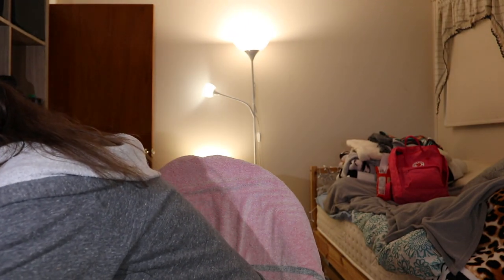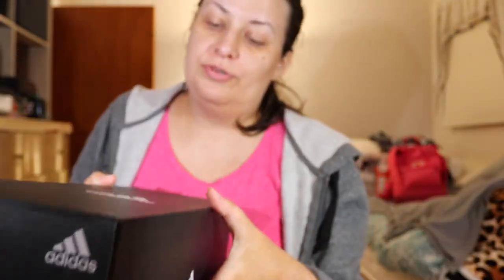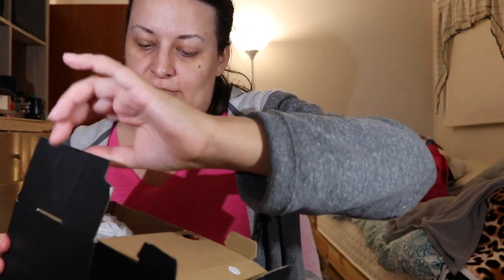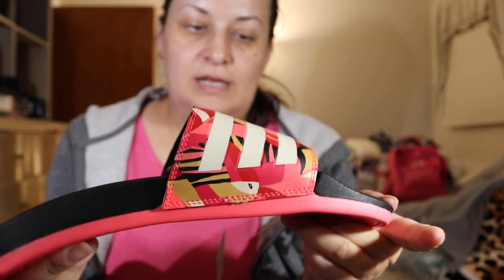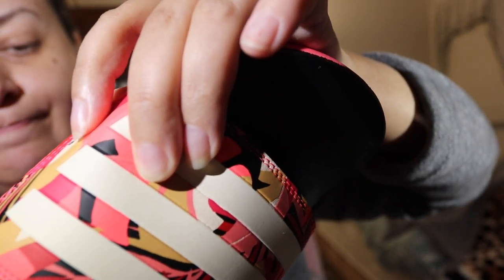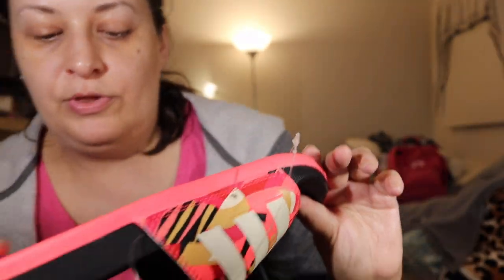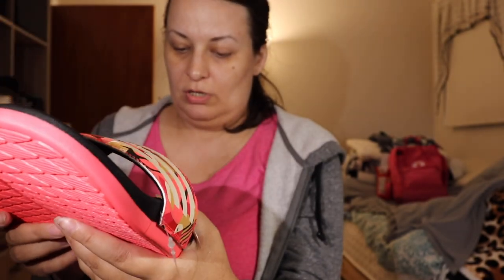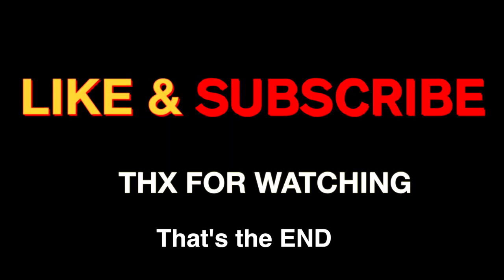ADIDAS ADILETTE SLIDES UNBOXING 11 US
Gear I use to record sit down videos:
canon camera Canon SL2 but here is newer version: